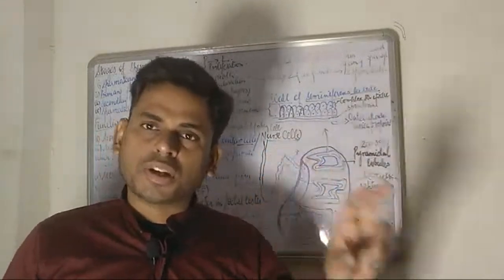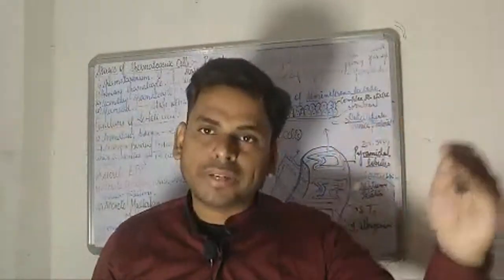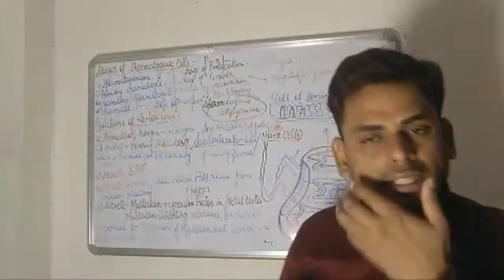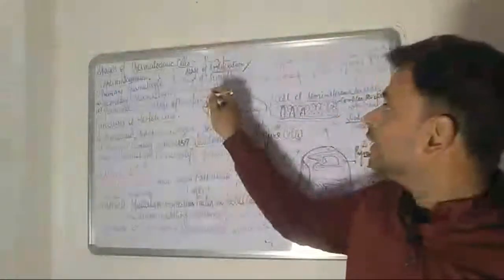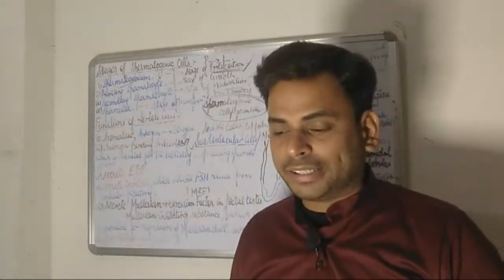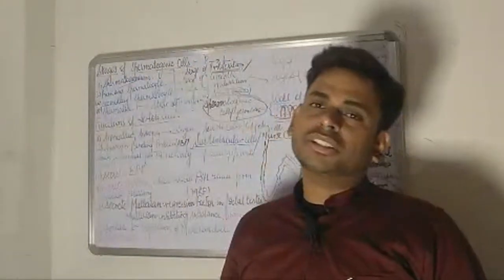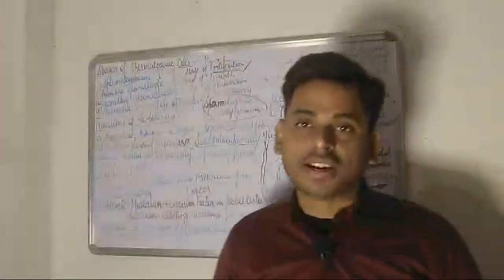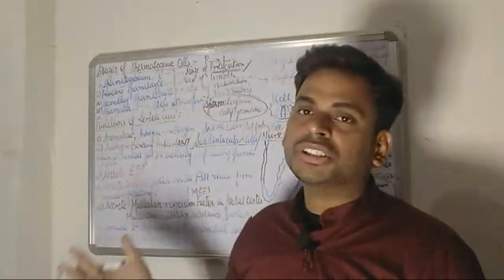Stages Of Spermatogenesis , Sertoli Cells Functions 😊🙏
In this video, Dr Anshumaan Tripathi has discussed the different stages in spermatogenesis and functions of Sertoli cells.